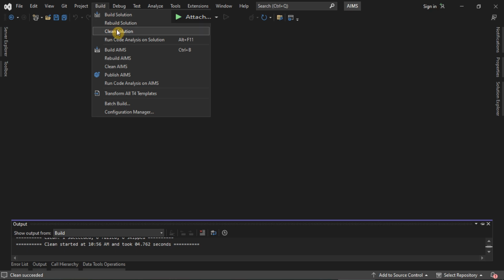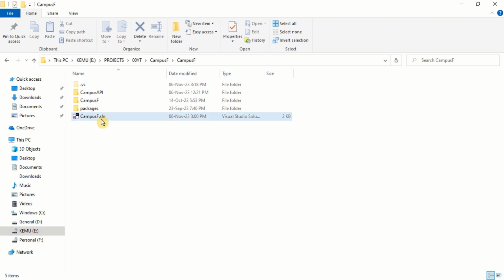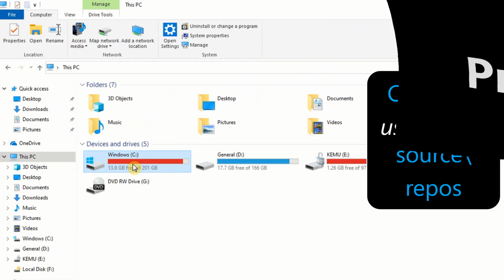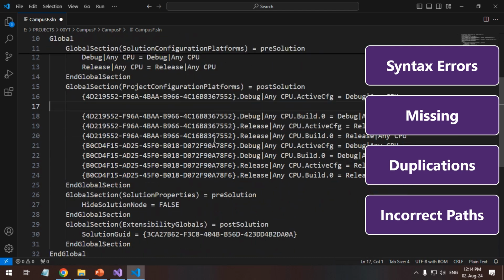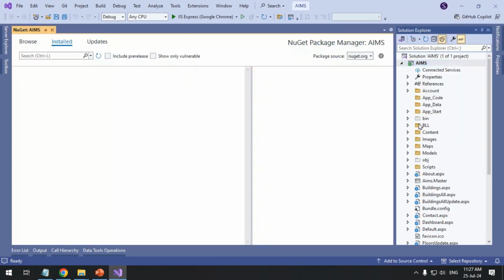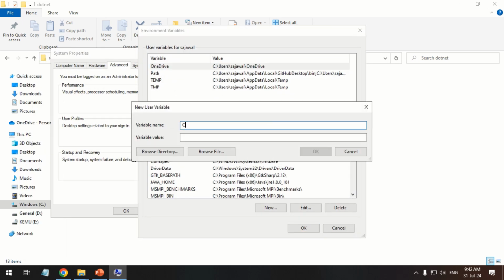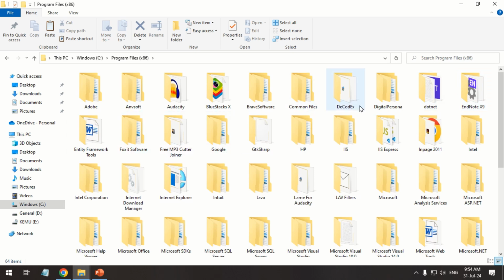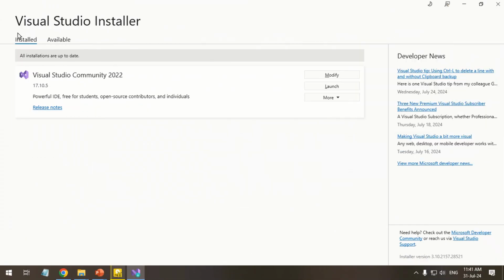One or More Projects in the Solution were Not Loaded Correctly in Visual Studio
If you are encountering the error message while opening a Solution or Project file in Visual Studio stating that "One or more projects in the solution were not loaded correctly", the error indicates underlying issues within the Solution or Project files or potential conflicts with the development environment.

Topics Covered:

Error loading solution
Error msg one or more projects in the solution were not loaded correctly
Error: One or more projects in the solution were not loaded correctly
Error: Projects failed to load with Solution in Visual Studio
Errors Loading Projects in Visual Studio
Fix: One or More Projects in the solution were not loaded correctly
Fixing "Projects not loaded" issue in Visual Studio
Fixing unloaded projects in Visual Studio
How do I add multiple projects to a solution in Visual Studio
How do I load a project into Solution Explorer
How do I load all projects in Visual Studio
How do you reload all projects in the solution
How do you unload projects in the Solution folder
How to add existing project to existing solution in Visual Studio
how to fix "one or more projects in the solution were not loaded correctly" Visual Studio
How to fix "One or more Projects were not loaded correctly" error
How to fix one or more projects in the solution that were not loaded correctly in Visual Studio
How to fix unloaded projects in Visual Studio
How to load projects in Visual Studio
How to reload projects in Visual Studio
How to reload projects that failed to load in Visual Studio
One or more projects in the solution were not loaded correctly. Please see the output window for details
one or more projects in the solution were not loaded in Visual Studio
one or more projects in the solution were not loaded in Visual Studio 2015
One or more projects were not loaded correctly
project load error
Project load errors in Visual Studio
Project load failure in Visual Studio
Project loading issue
Project was not loaded correctly
Projects failed to load in Visual Studio solution
Projects not loaded properly
Projects not loading after Visual Studio update
reload project in Visual Studio
Reopening projects that didn't load correctly in Visual Studio
Resolving "One or more Projects not loaded" error in Visual Studio
Resolving project load errors
Restoring unloaded projects in Visual Studio
solution load error
Solution loading issues
the project file cannot be loaded in Visual Studio
the project file cannot be loaded in Visual Studio 2019
the project file could not be loaded
the project file was unloaded
the project was not loaded correctly
the visual studio ran into an unexpected problem with one or more projects were not loaded
Troubleshoot missing or failed to load projects in Visual Studio solution
Visual Studio project load error due to incompatible version
Visual Studio project load error due to missing references
Visual Studio says "One or more projects in the solution were not loaded correctly”
Visual Studio says "project in the solution was not loaded correctly
Visual Studio solution file error
Visual Studio solution load failure
Visual Studio solution loading issue
Warning message “One or more projects were not loaded correctly”
When I open a solution Visual Studio displays "One or More Projects in the solution were not loaded correctly"
Which Explorer shows you all of the files in your project?
Why is my Visual Studio project not showing in Solution Explorer?
Why my project is not loading in Visual Studio?
Why project is not loading in the solution?